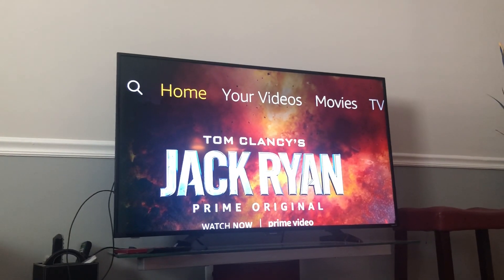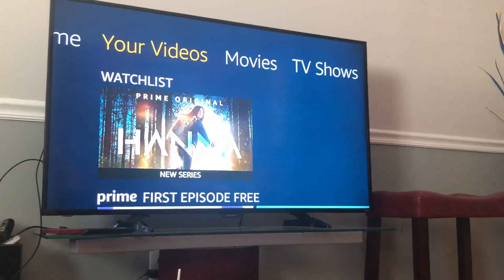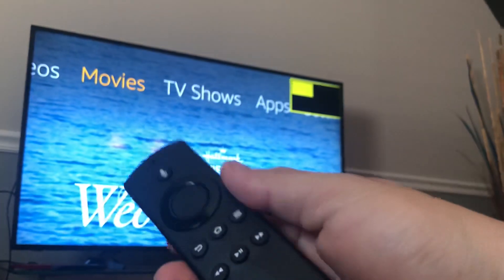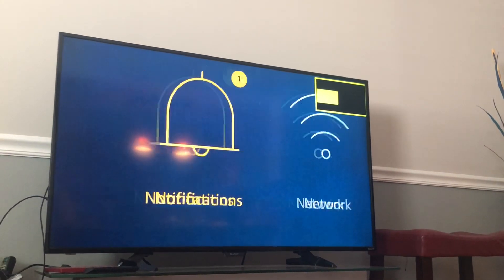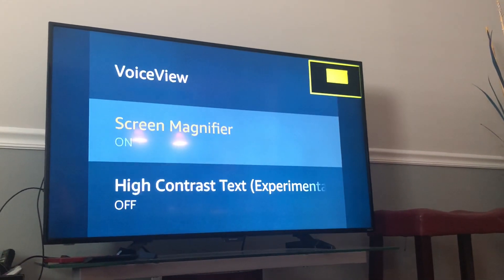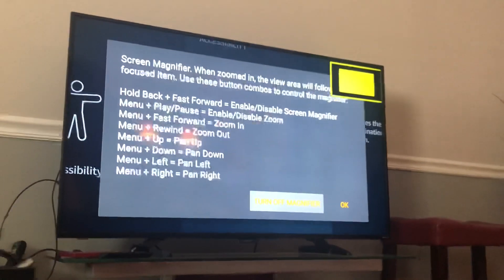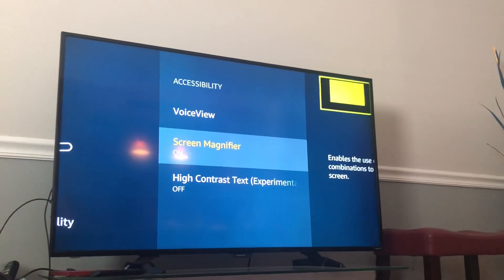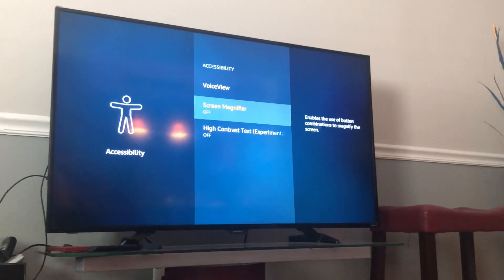Amazon fire stick yellow box, zoomed in box, calibrate screen, adjust screen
In this video I’ll show you how to fix/remove the yellow box in the top corner